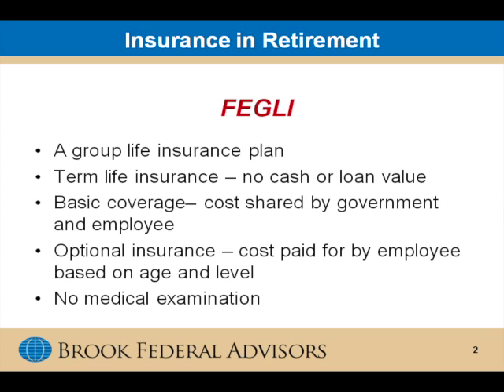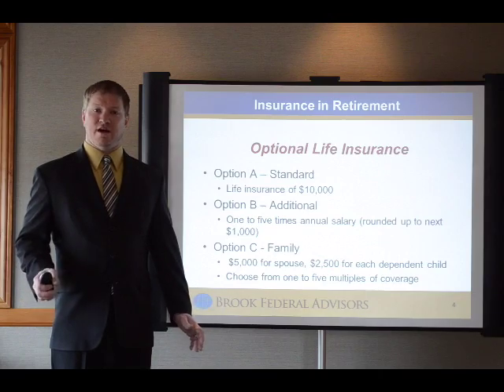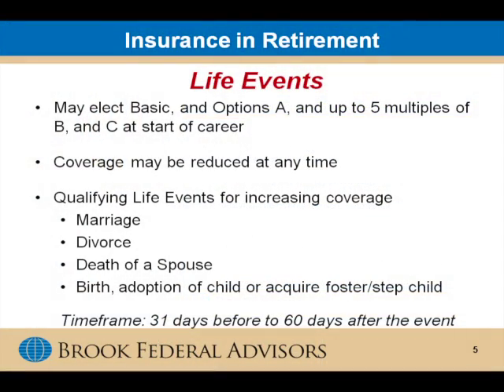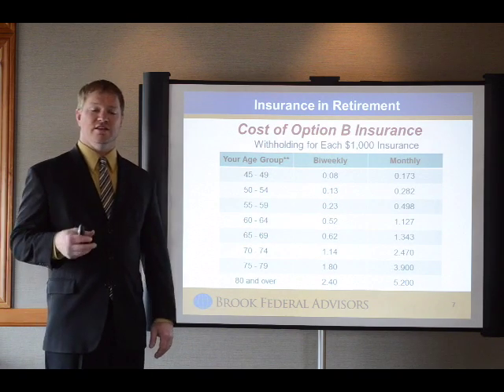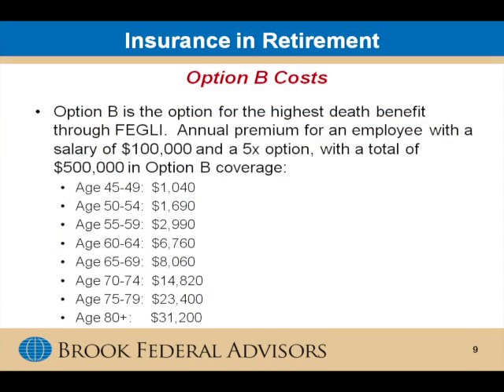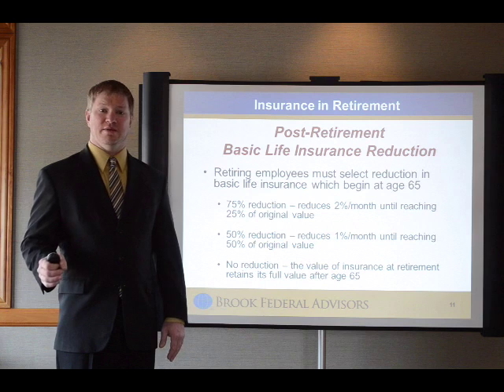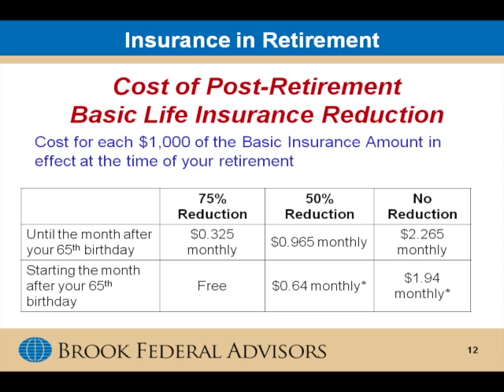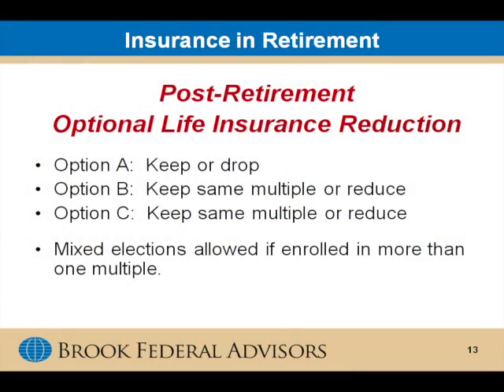Federal Employee's Group Life Insurance (FEGLI)